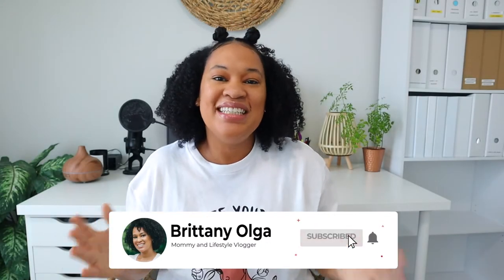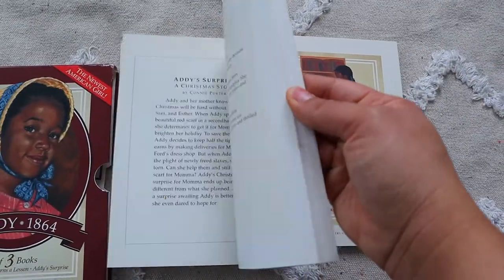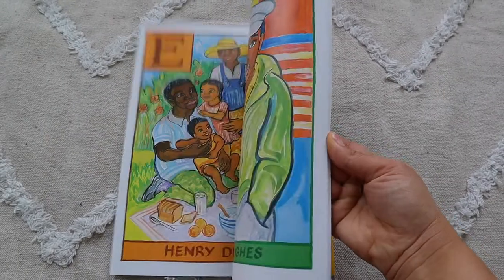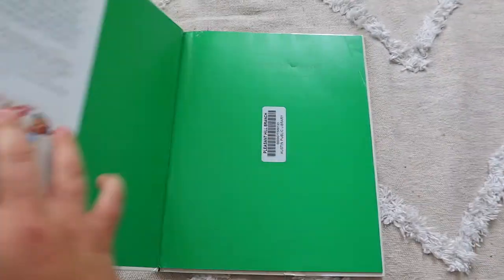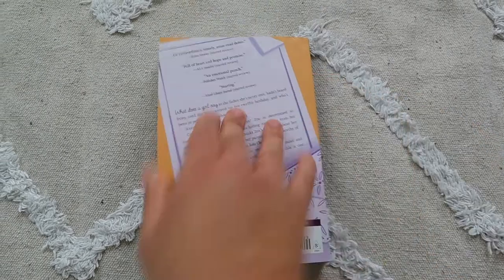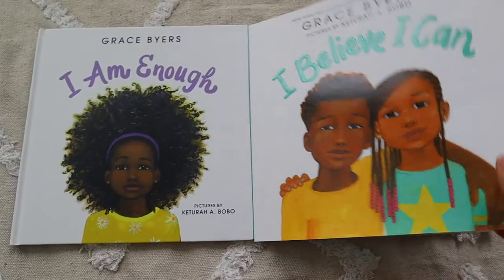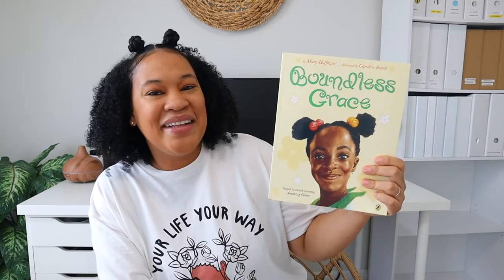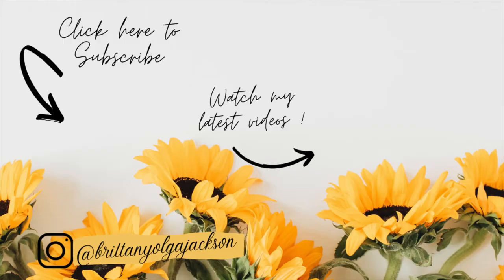HUGE AMAZON & BOOK OUTLET HAUL// NEW HOMESCHOOL BOOK HAUL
In Today's video I will show you guys my HUGE Amazon and Book Outlet Haul. When I first started homeschooling last year my goal was to fill my home library with great living books and filled with diversity for my daughters. I am so grateful to all of the many homeschooling moms who share their book recommendations because that is what inspired so many of my book choices. I hope this video will give you some inspiration for your next book purchases.